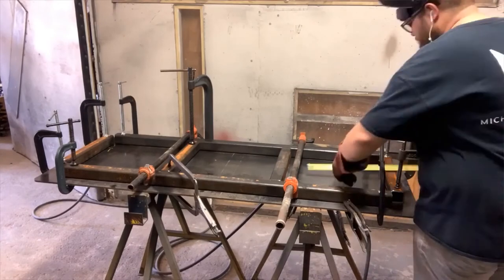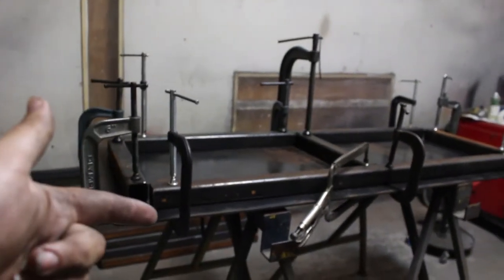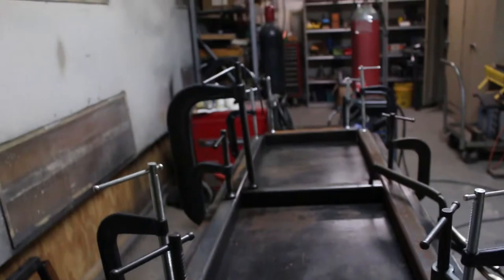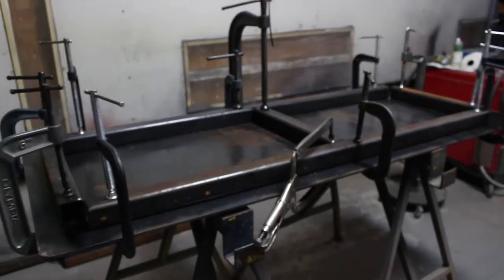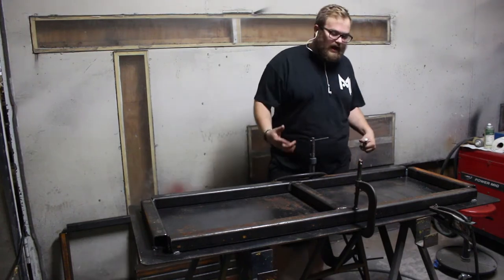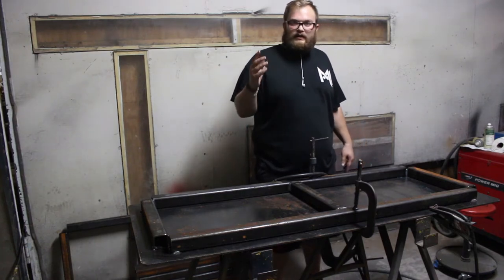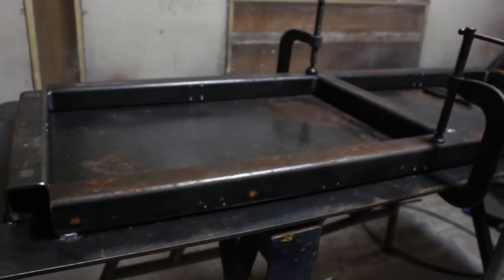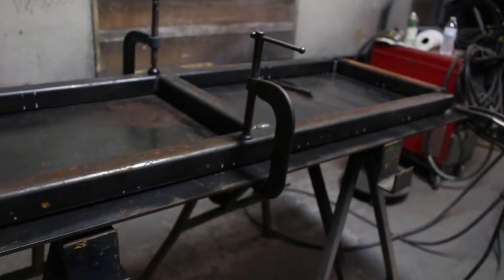MAKING NEW SHOP TABLES | PT 2